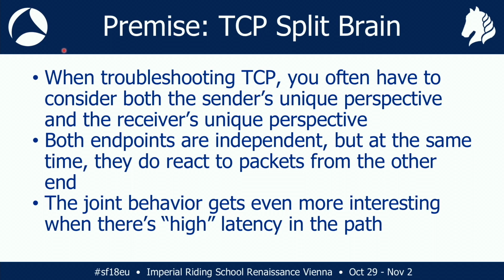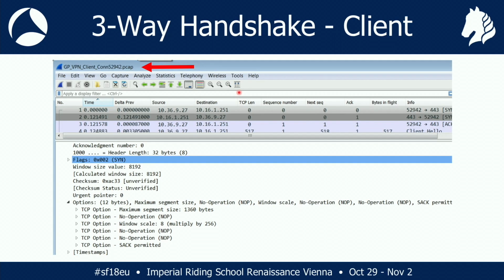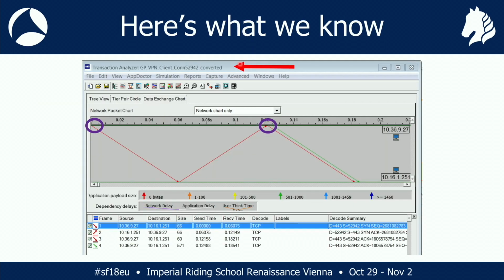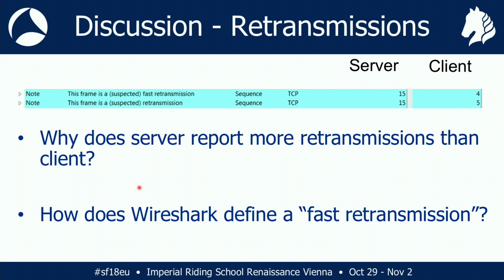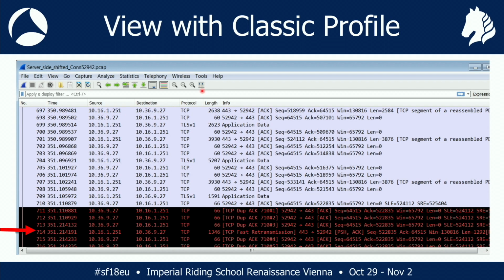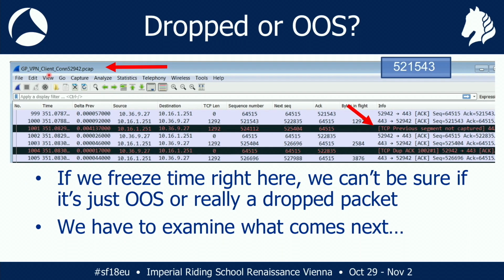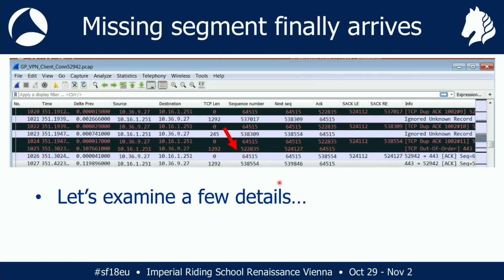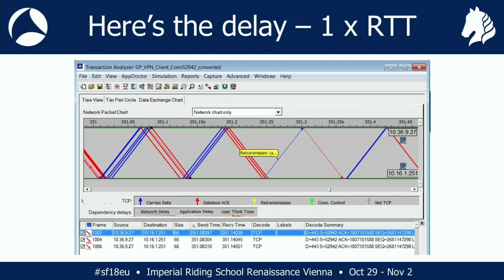SF18EU - 35: Compare/Contrast TCP Effects on Client + Server w/ Wireshark (John Pittle)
The title of this class is: "TCP Split Brain: Compare/ Contrast TCP Effects on Client and Server with Wireshark" and was taught by John Pittle. This was recorded on November 2nd at the Imperial Riding School Renaissance Hotel in Vienna, Austria.